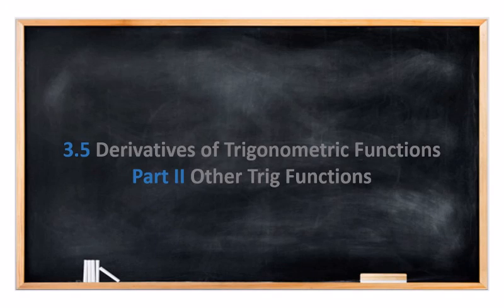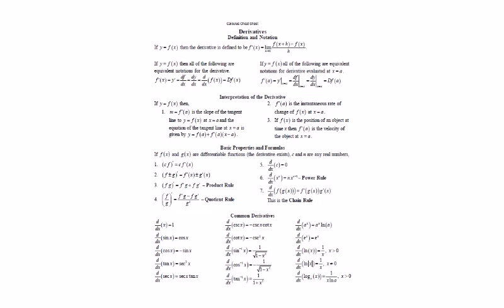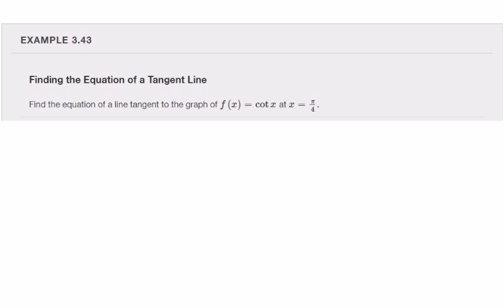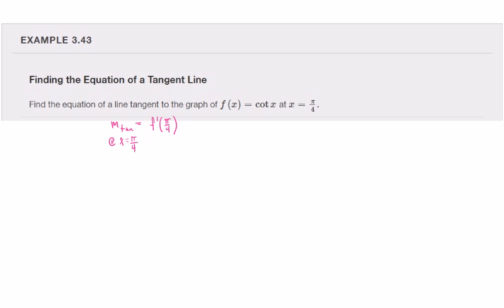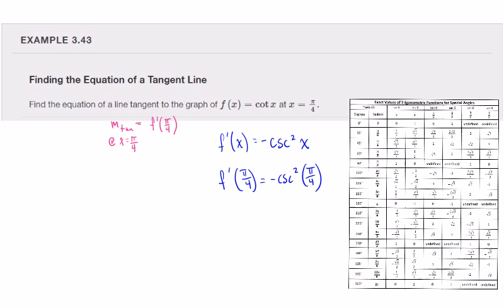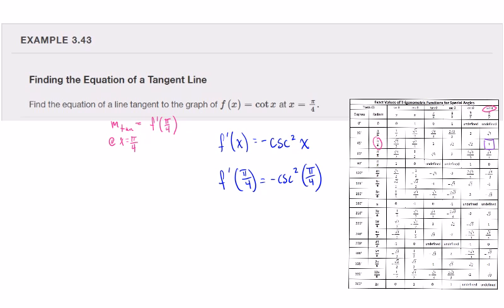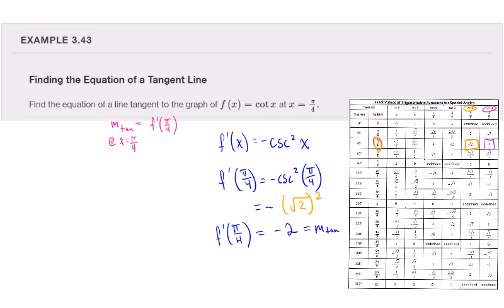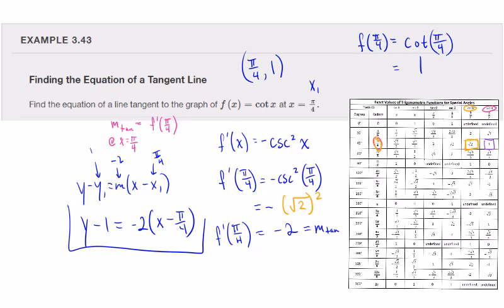AC - 3.5 - Part II - Other Trig Functions - 1